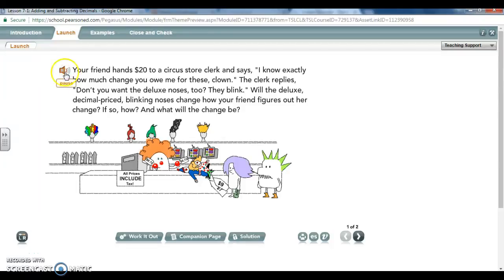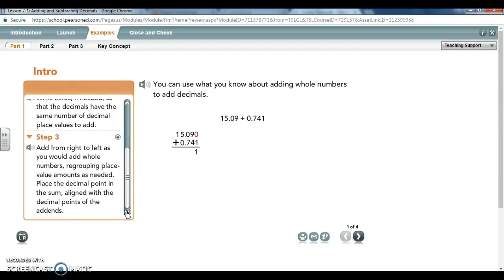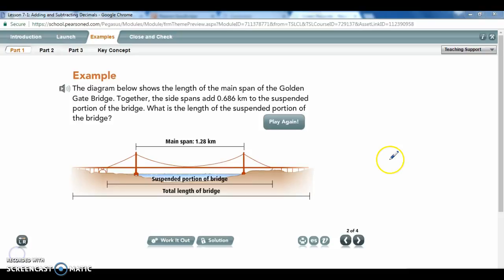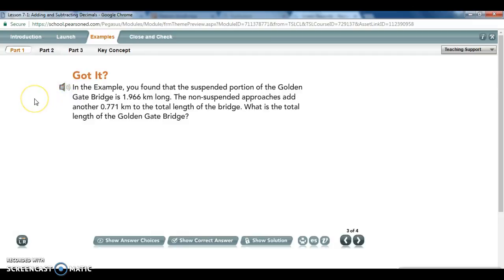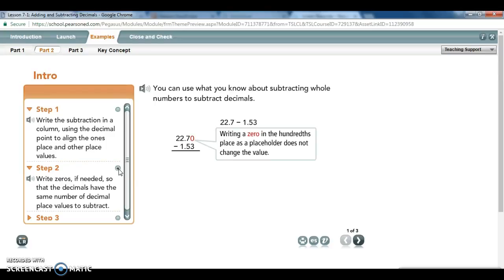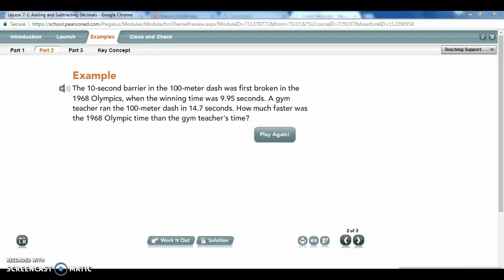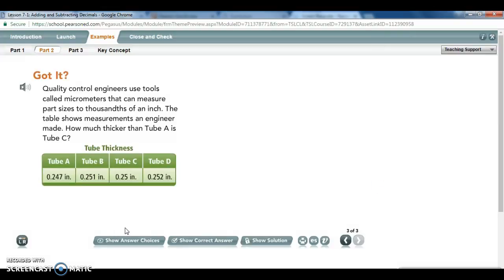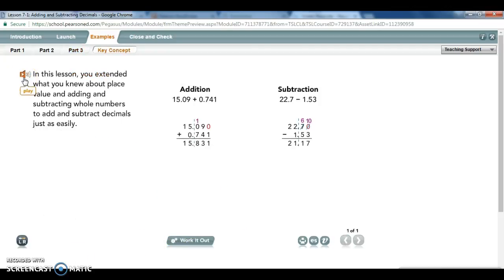7-1 Digits Lesson